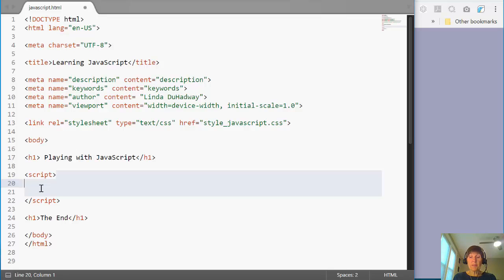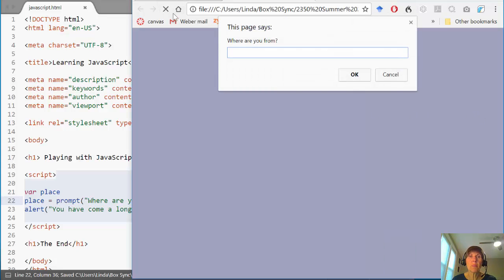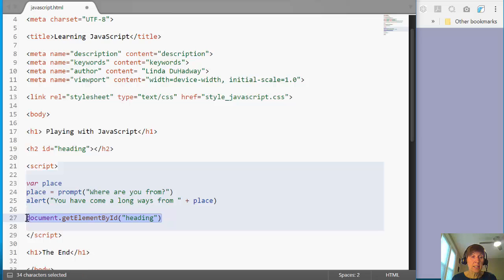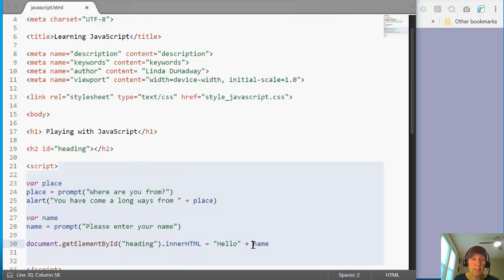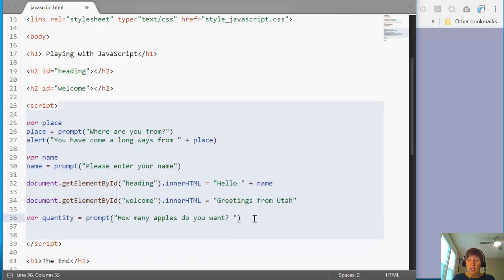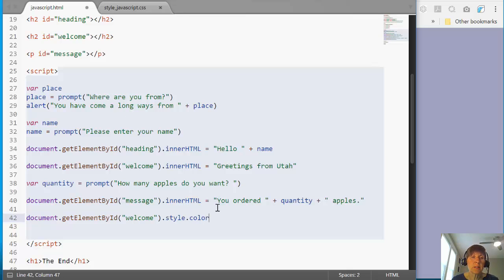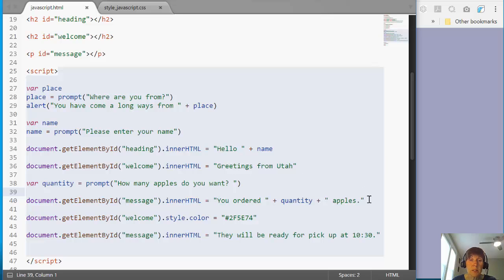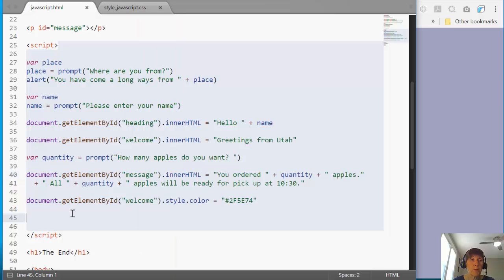LA 17 - Intro to JavaScript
instructions and demonstration of what to complete for LA15 in CS 2350.